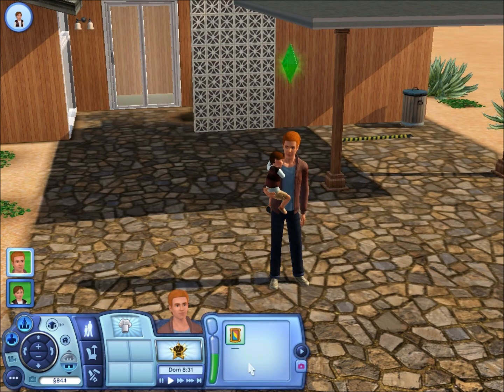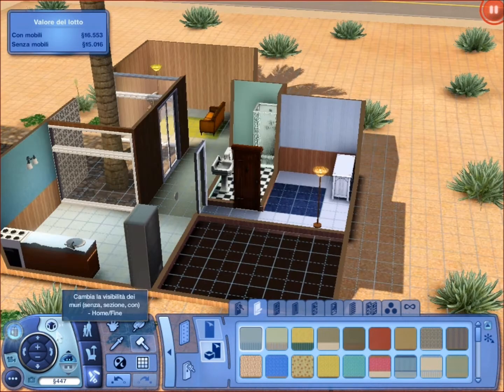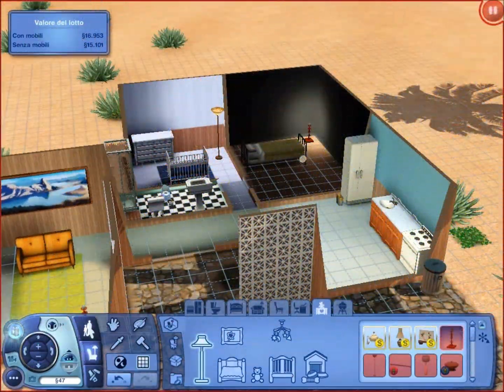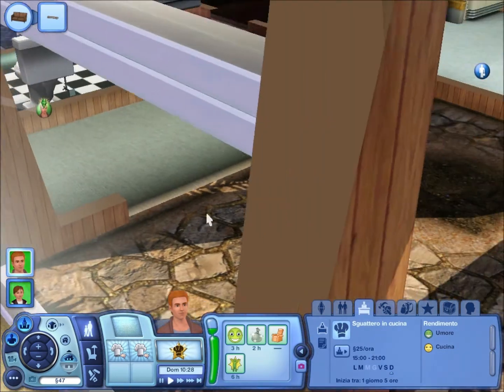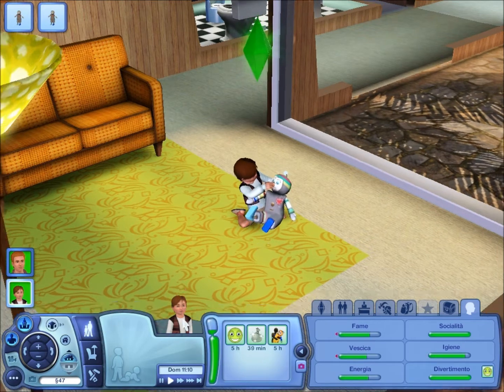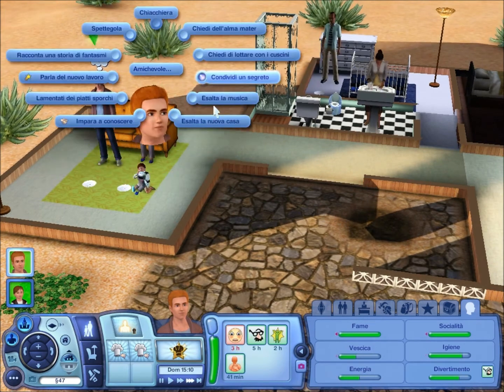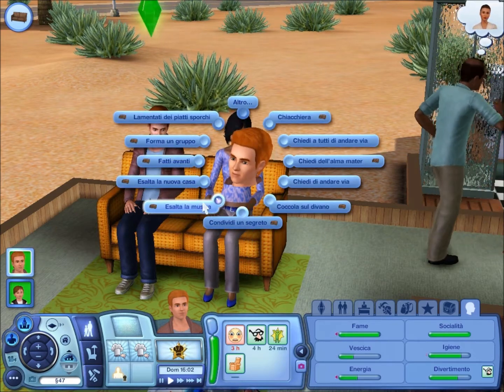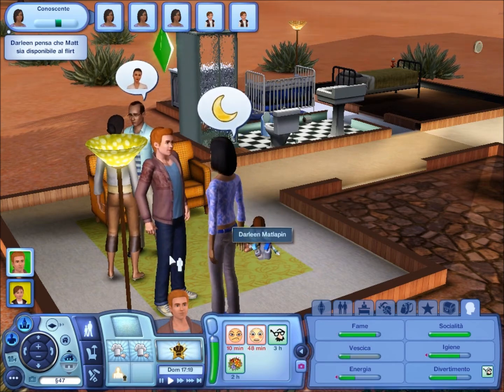Let's Play The Sims 3 Generation (Part 2)- Intresting Meetings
Hey Guys!
I'm iGamerGirl10 and that's my Generations LP.
In this part, we edit their house and when our neighbours come to greet us, we meet an intresting sim...